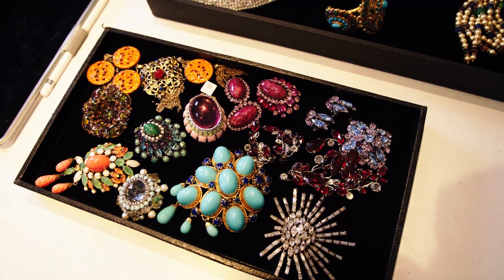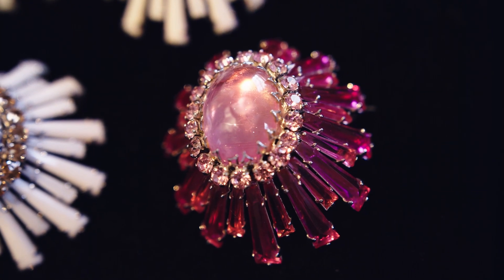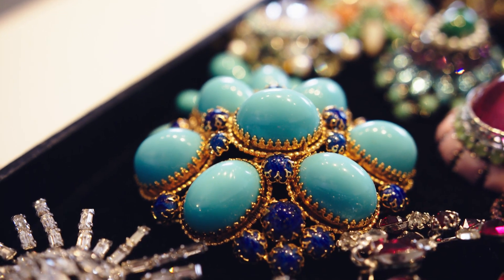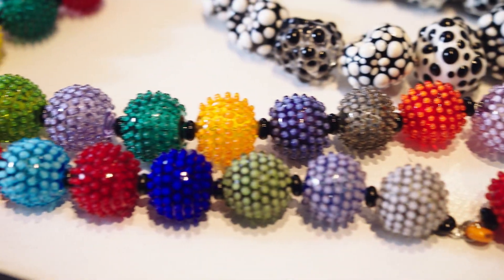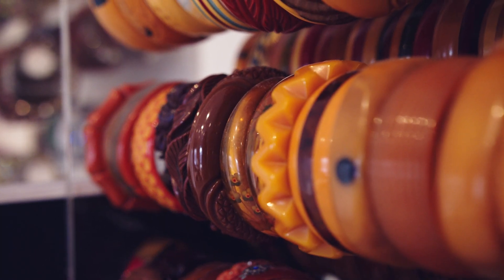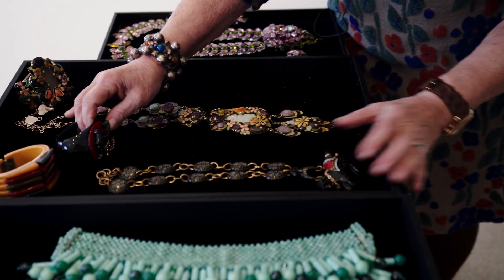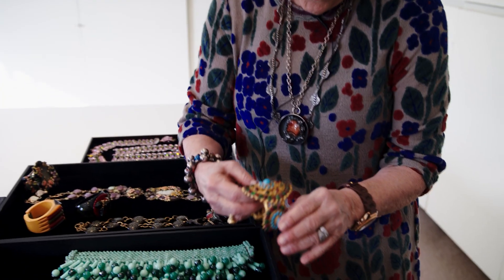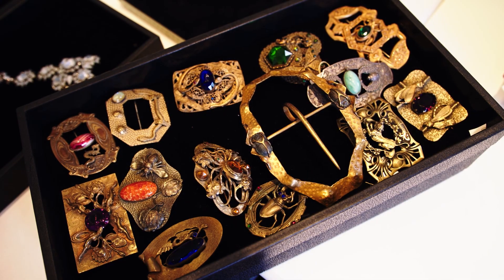Rue Pigalle and Carole Tanenbaum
Rue Pigalle founder, Isabelle Fish interviews Carole Tanenbaum, an exceptional collector of vintage costume jewelry.